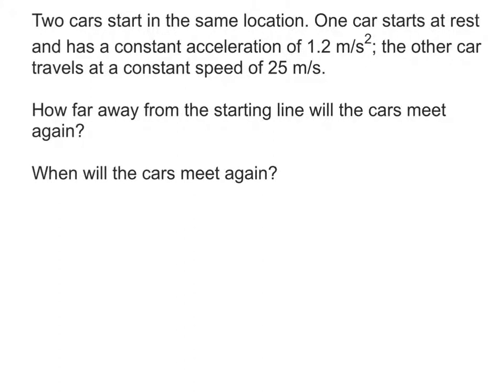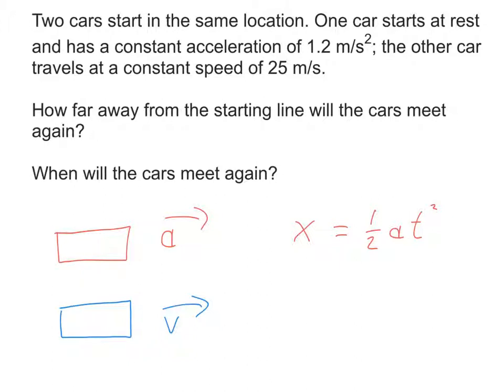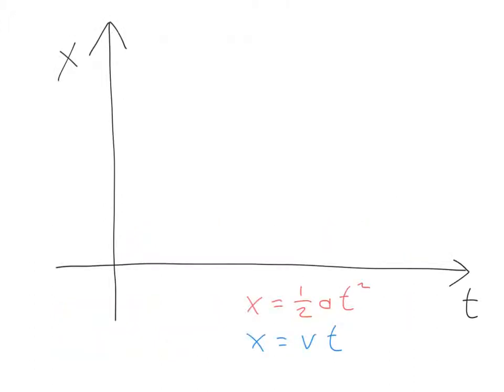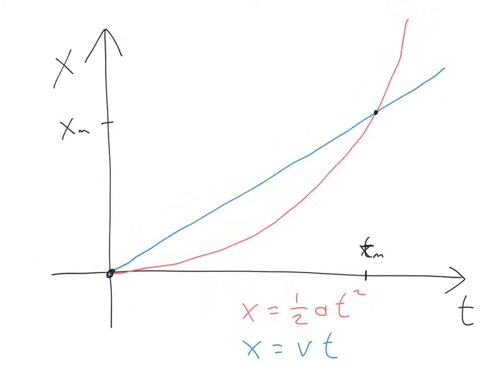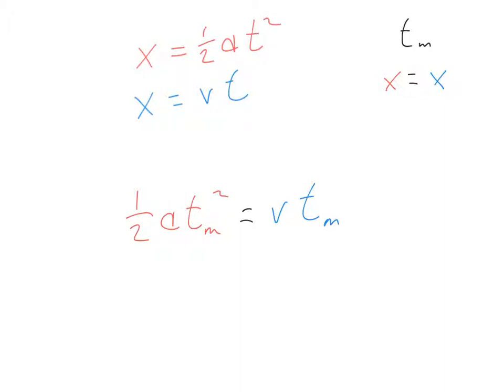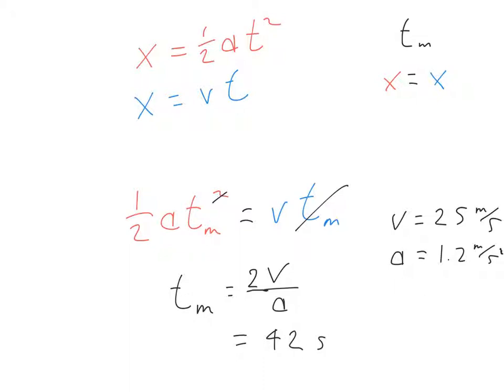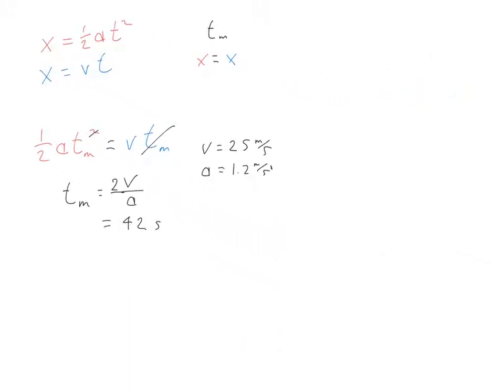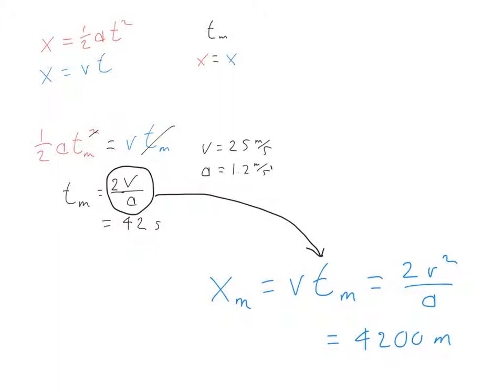1D Car Motion--Constant V vs Constant A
When and where two cars meet if one has constant speed and one has constant acceleration.